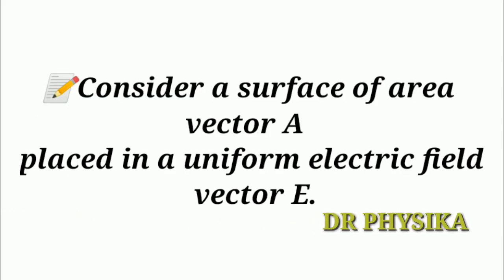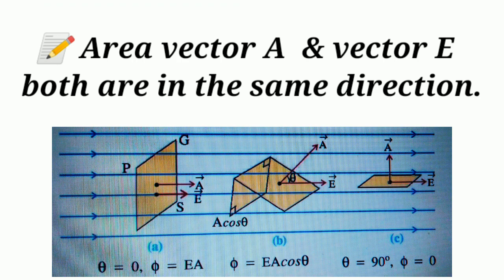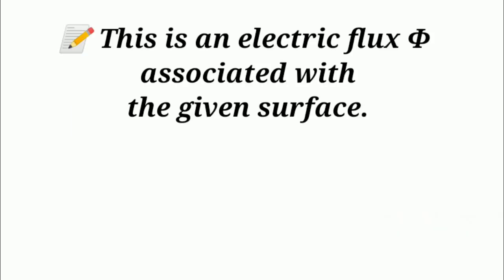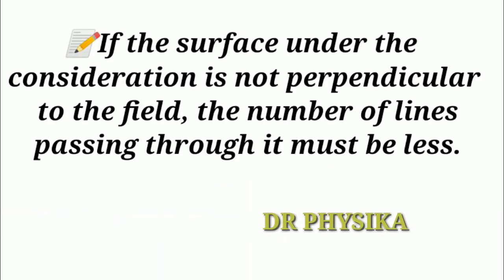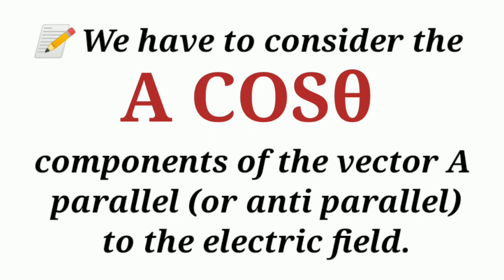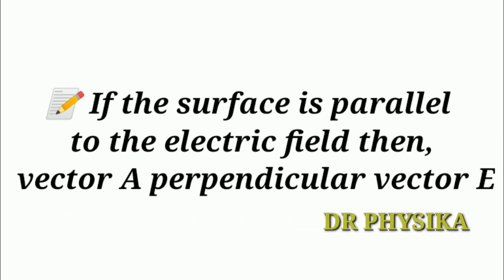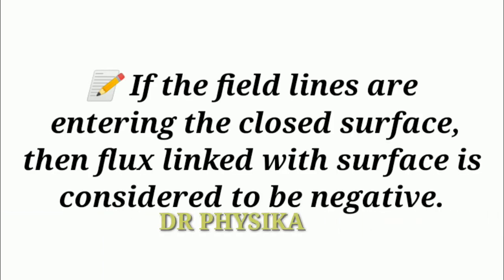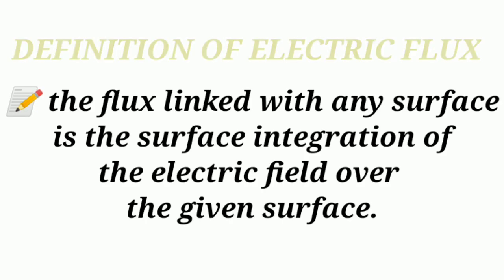BASIC INFORMATION ABOUT ELECTRIC FLUX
What is electric flux?,how to define electric flux,unit &dimensional firmula of electric flux, important points about electric flux.